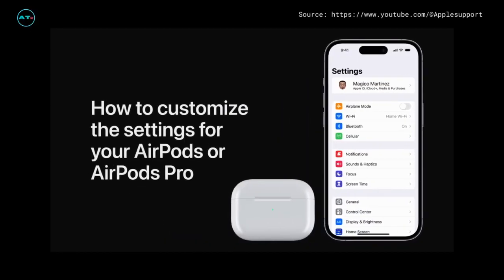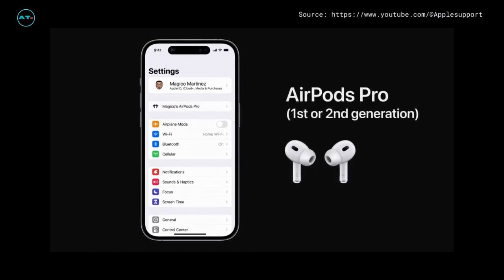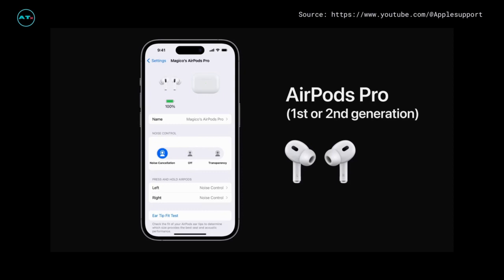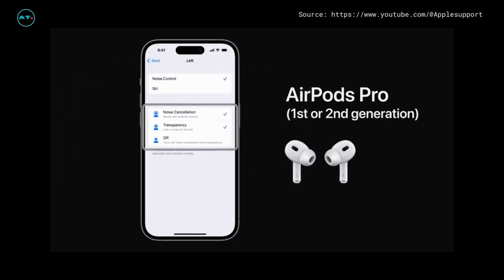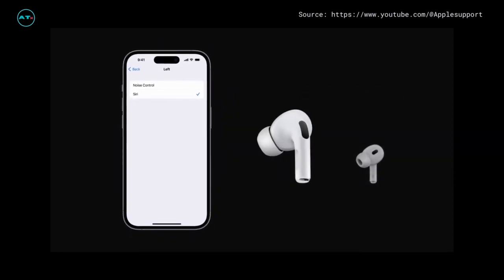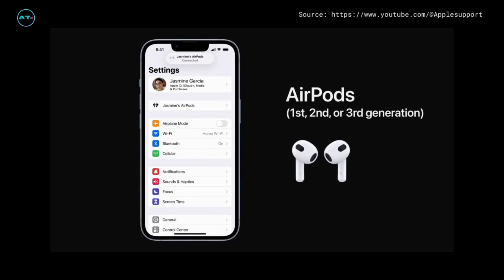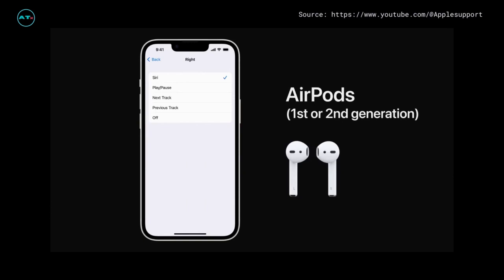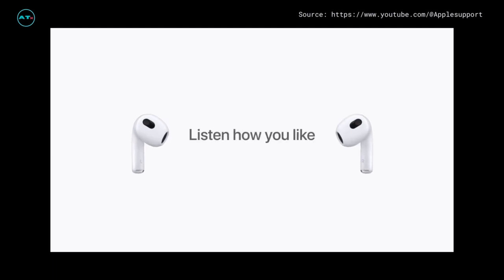Customize Your Airpods Like a Pro: Tips and Tricks for Personalizing Your Device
Customizing your Airpods is a great way to make it feel truly yours.
By following these tips and tricks, you can customize your Airpods to match your style and make it truly unique.